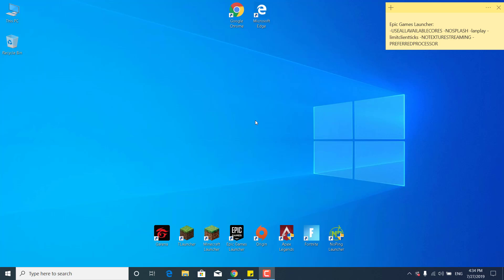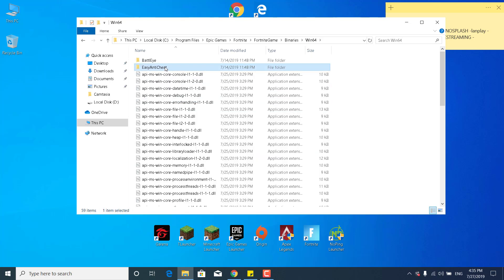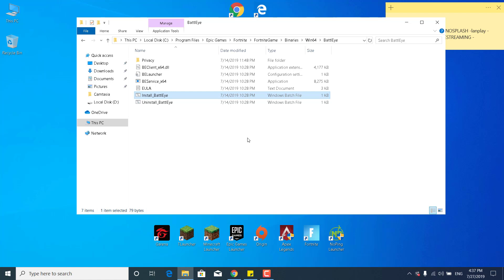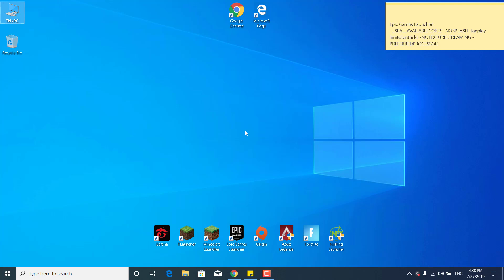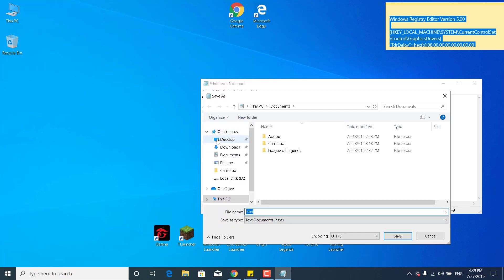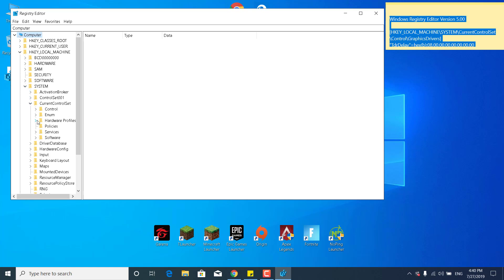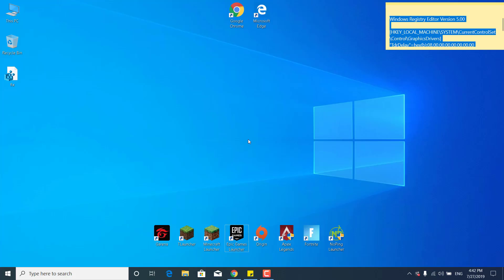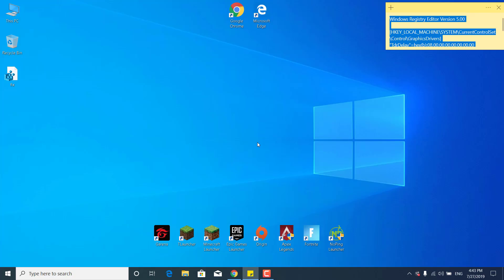FIX Fortnite CRASH SEASON 11 ! ( FIX Fortnite NOT OPENING )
In this video, I show you how to FIX Fortnite CRASH SEASON 11 ! ( FIX Fortnite NOT OPENING ) !
Lower your ping with NoPing.

[HKEY_LOCAL_MACHINE\SYSTEM\CurrentControlSet\Control\GraphicsDrivers]